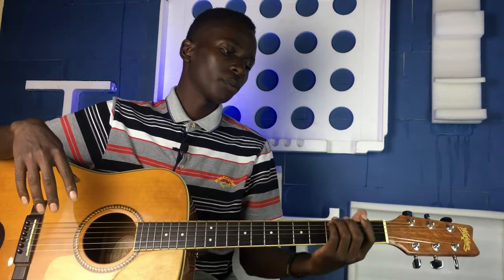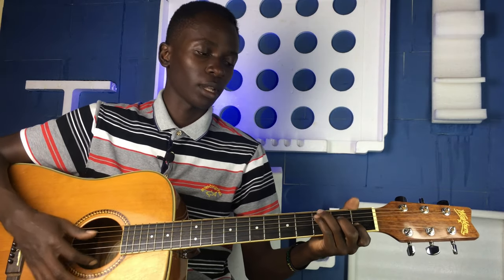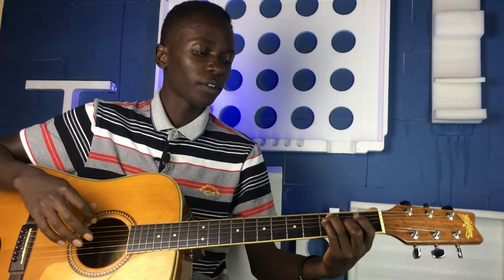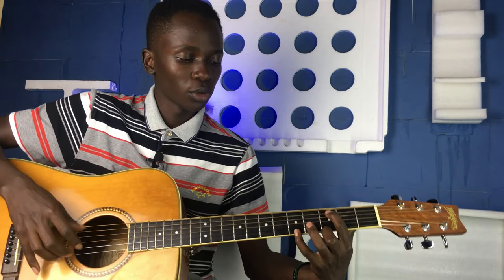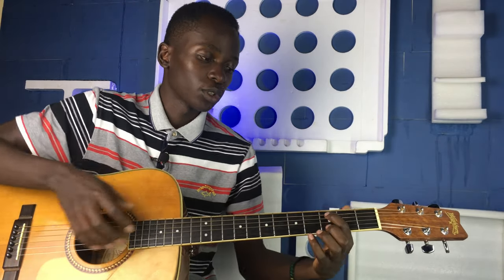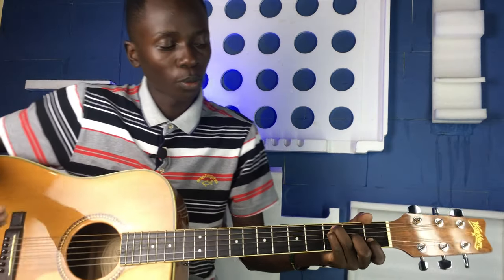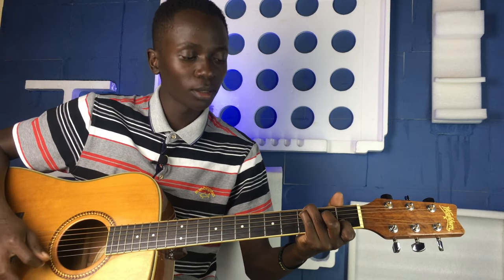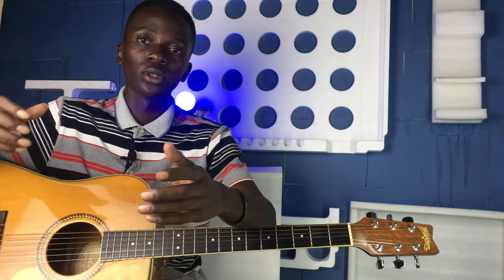Hoops - Wolf (Acoustic) Guitar Lesson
I don’t have a great voice like Wolf but I tried to sing in the video for easier picking. I’m a huge fun of Wolf and used this chance to make a guitar lesson of a song I like. Enjoy!!!